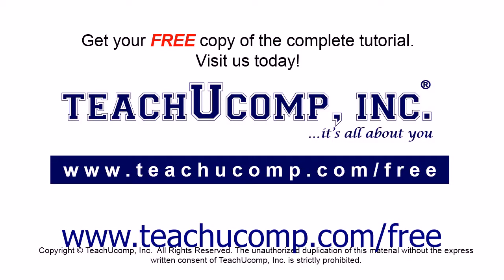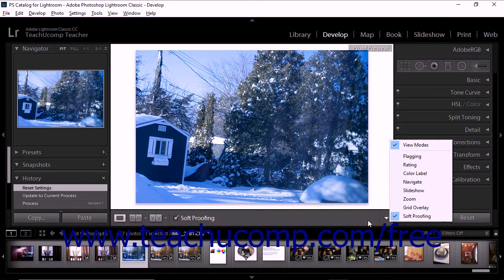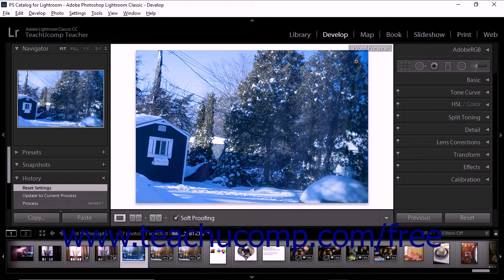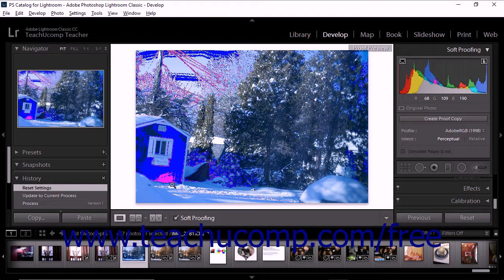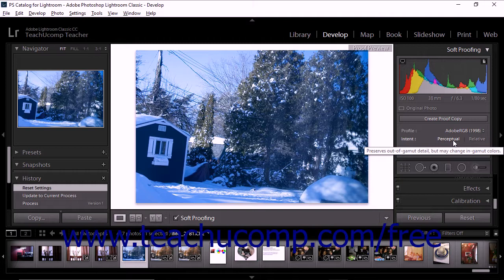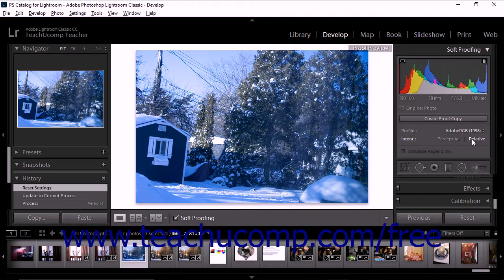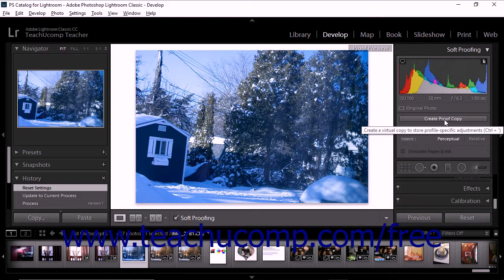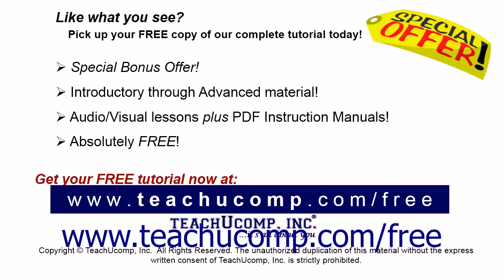Lightroom Classic CC Tutorial Soft-Proofing Photos Adobe Training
Learn about Soft-Proofing Photos in Lightroom Classic CC A clip from Mastering Lightroom Classic CC Made Easy. - the most comprehensive Lightroom Classic CC tutorial available. Visit us today!